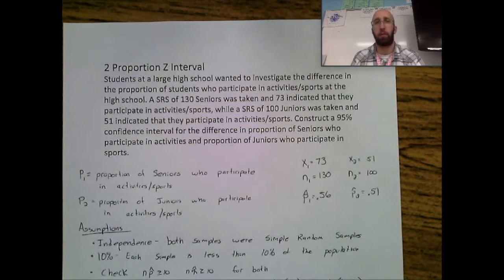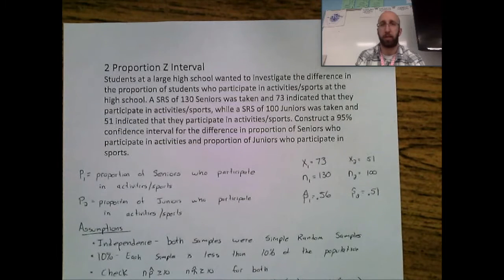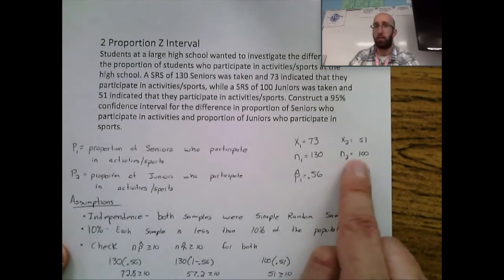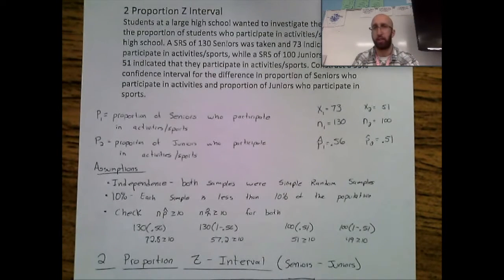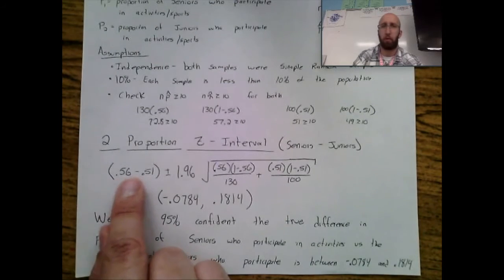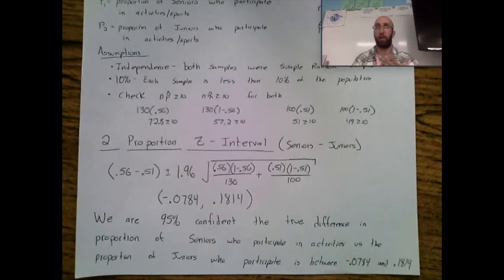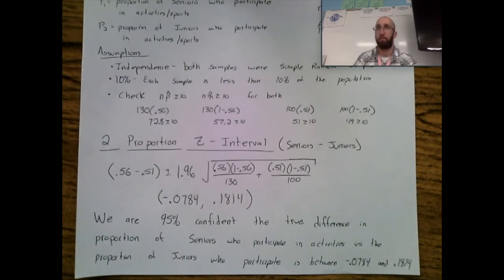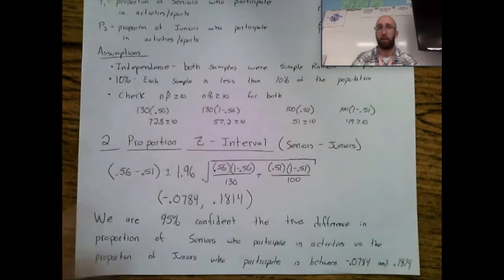2 Proportion Z Interval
In this video I will work through a 2 proportion z interval example, explaining all of the pieces.